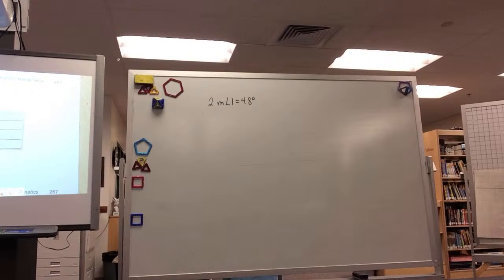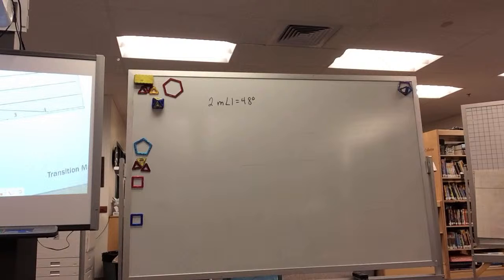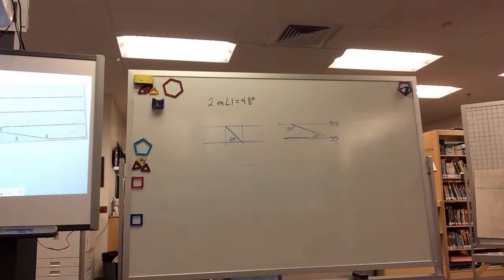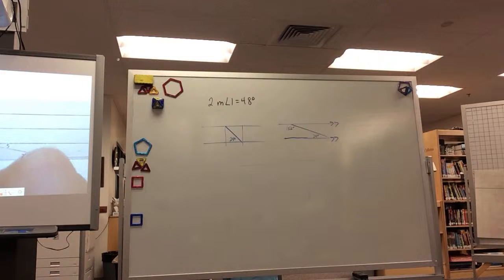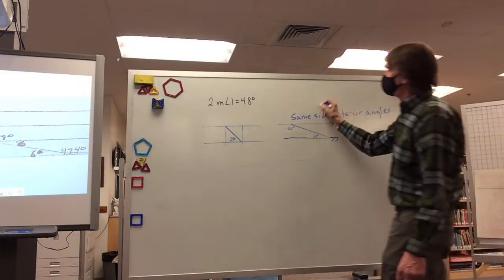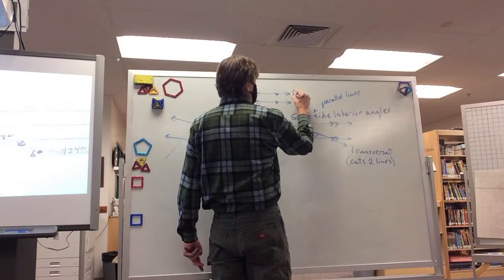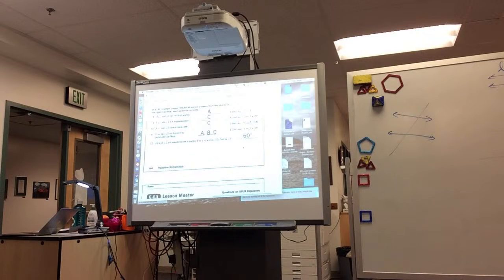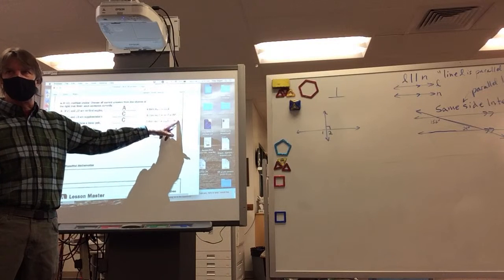2/22 Transition lesson